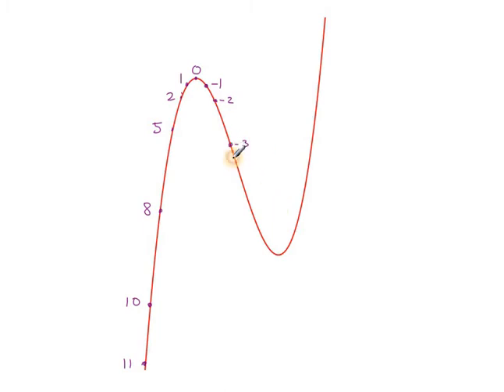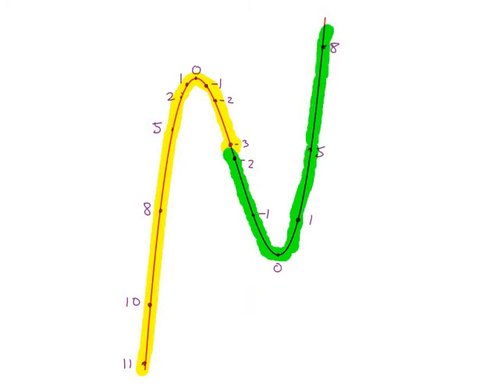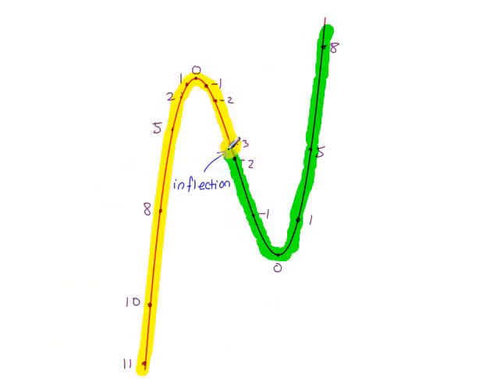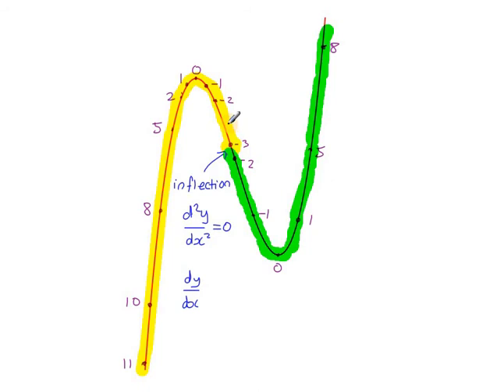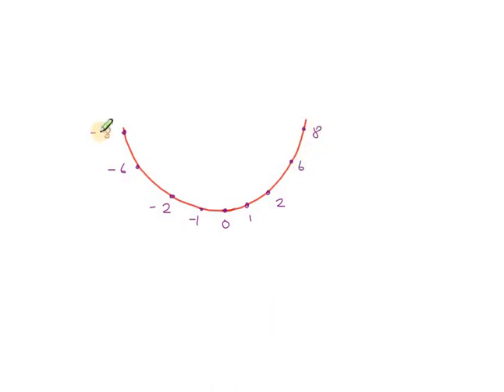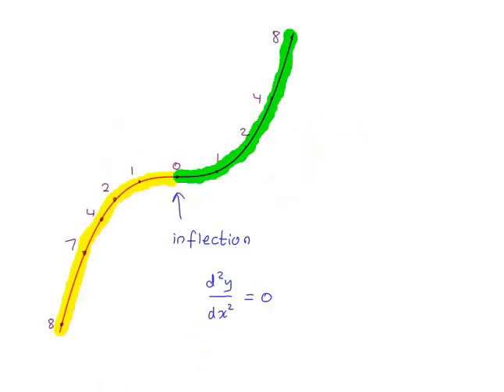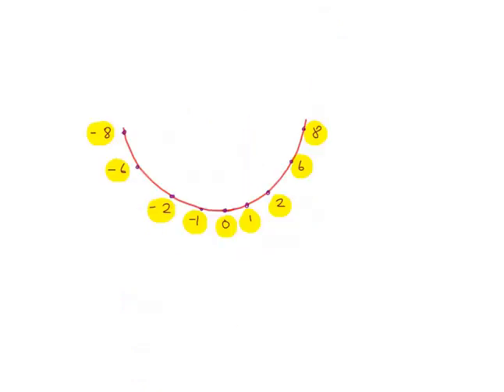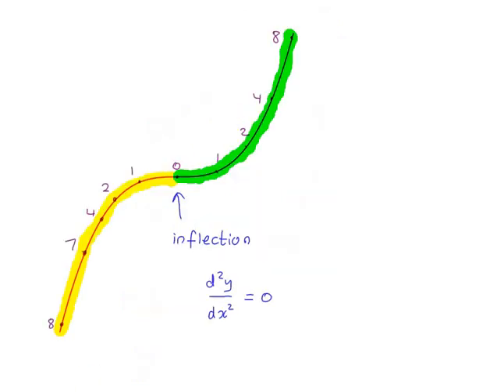Differentiation & 2nd Derivatives: Points of Inflection (part 2)